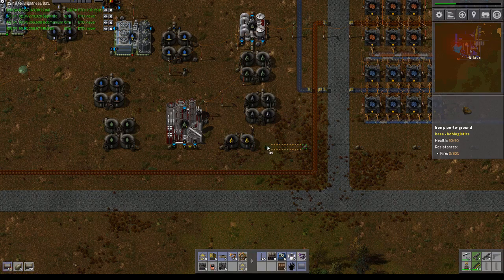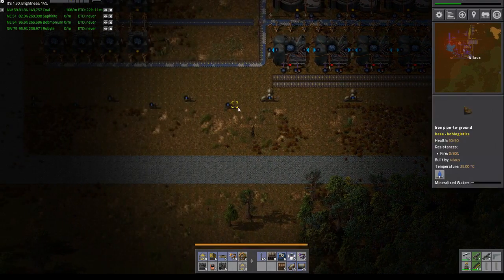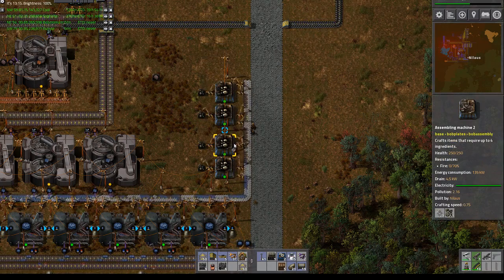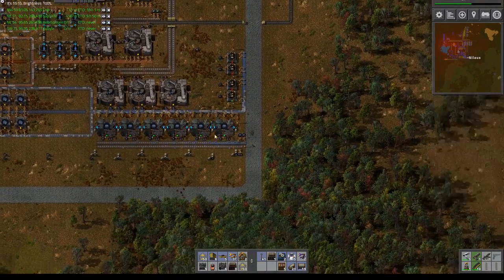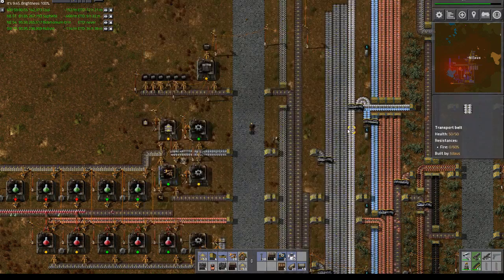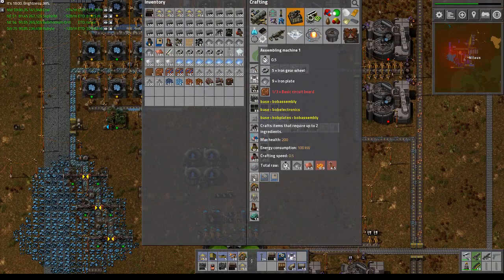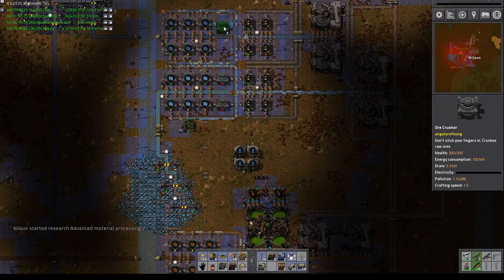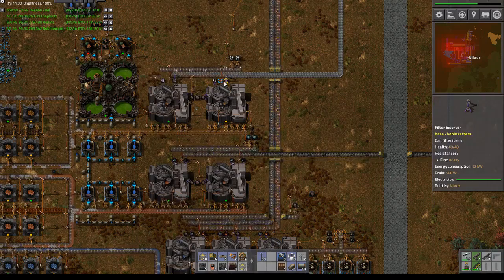Lets Play Factorio S3E18 - Floating Saphirite Chunks